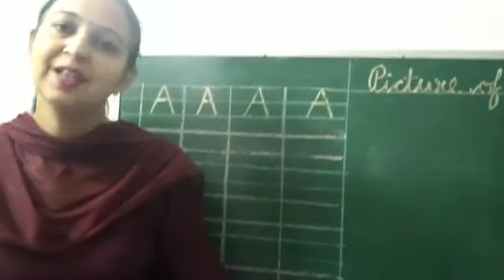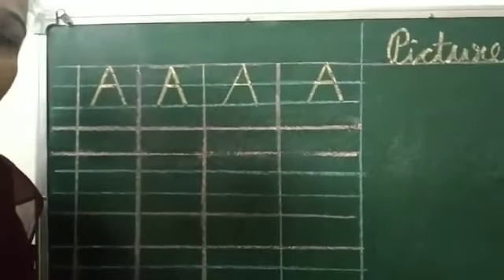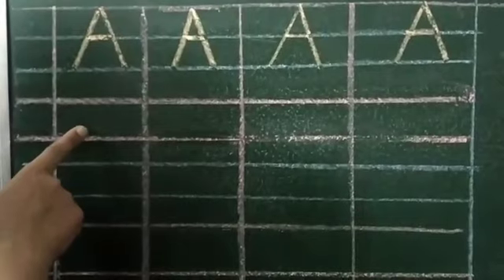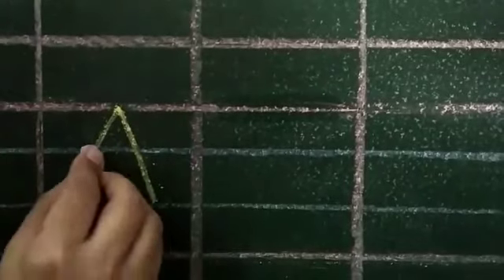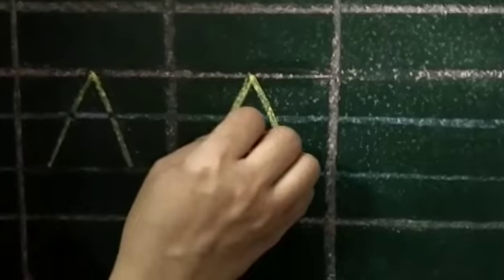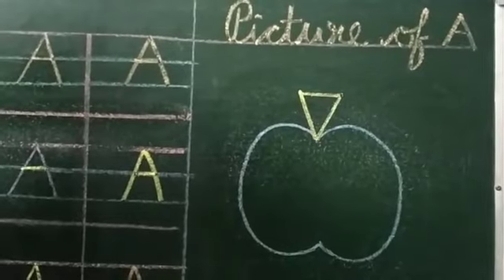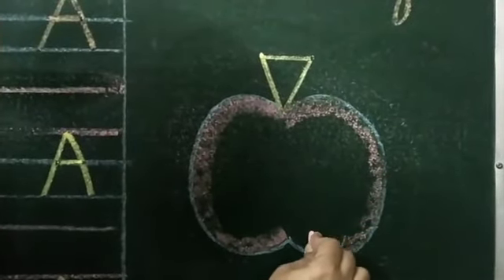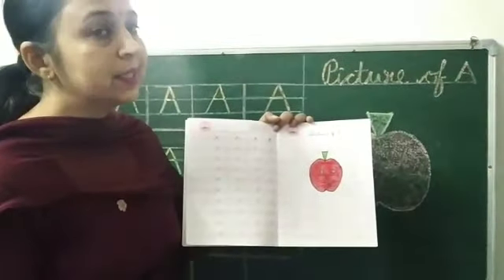03 05 21 NURSERY ENGLISH FORMATION OF A